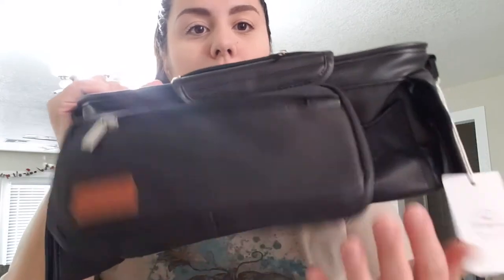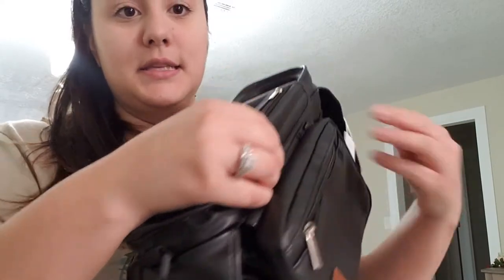Mom Cozy Universal Stroller Organizer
Lupantte stroller organizer:

The mom cozy brand was sweet enough to send me a stroller organizer! Here's my full review of the product.

Hi. Welcome to More Rissa, where I mainly vlog my life as a first time, new mom. My channel includes day to day vlogs, with occasional challenge videos, just for fun! Adjusting to life as a first time parent has been REAL, but it's the most rewarding job I'll ever have!